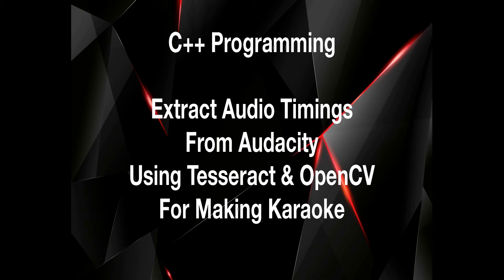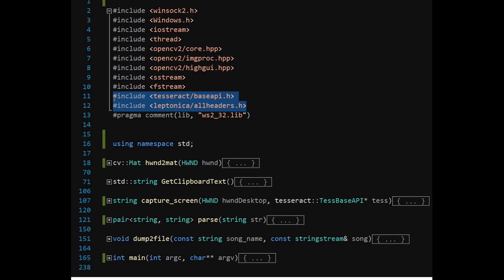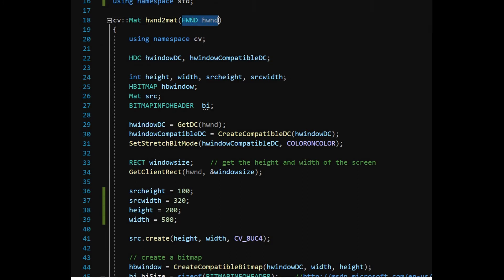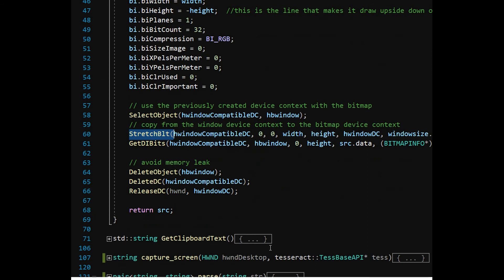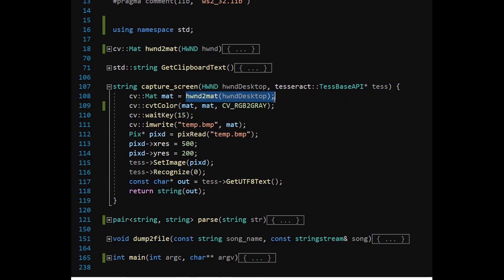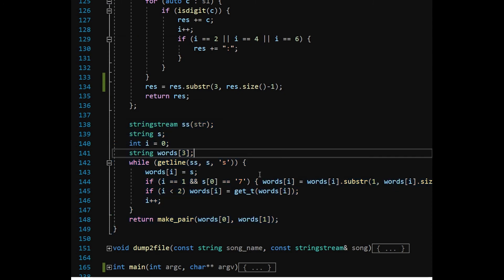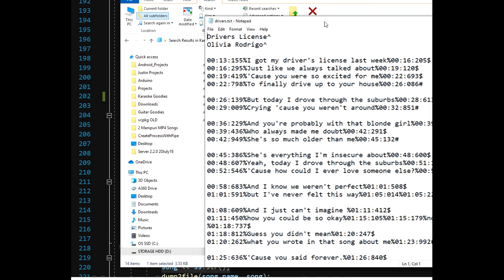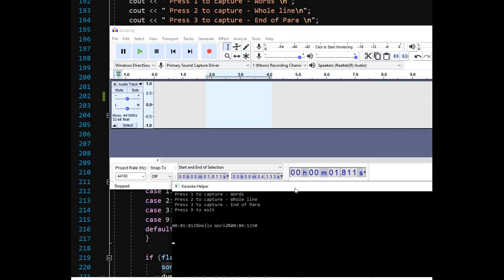C++ Project Ideas : Extract text from image (Tesseract, OpenCV and Audacity)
This video demonstrates use of Tesseract and OpenCV to capture audio timings from Audacity application for the purpose of preparing accurate karaoke and lyrics of songs. Windows API is used for the screen capture, OpenCV for the image manipulation and Tesseract OCR for the character recognition.